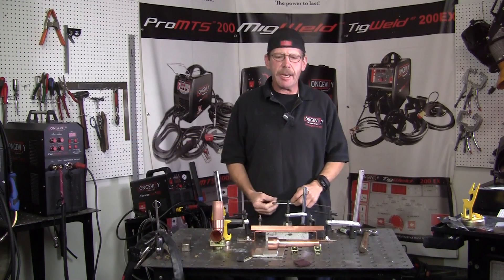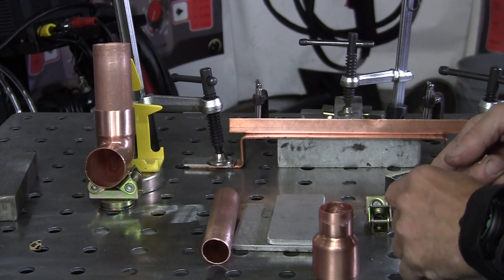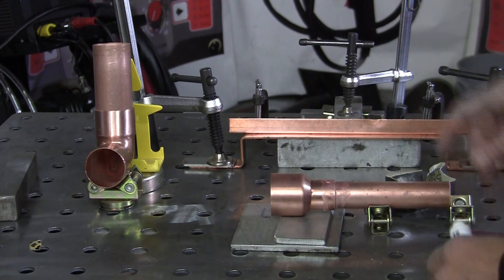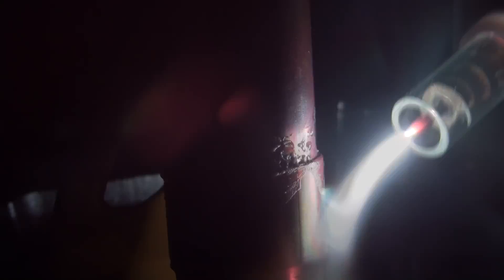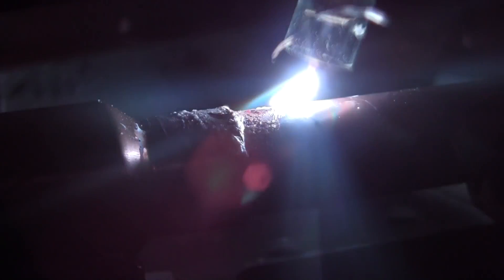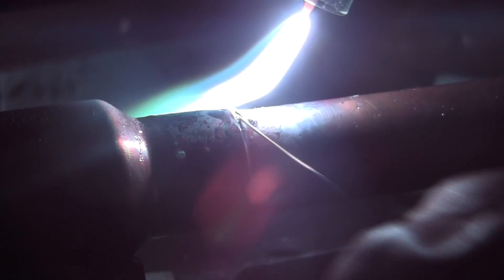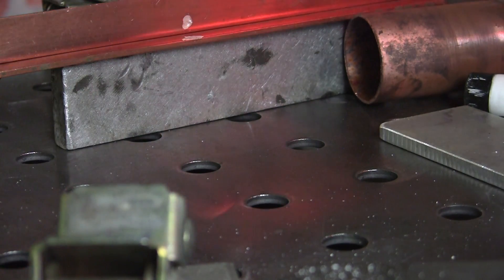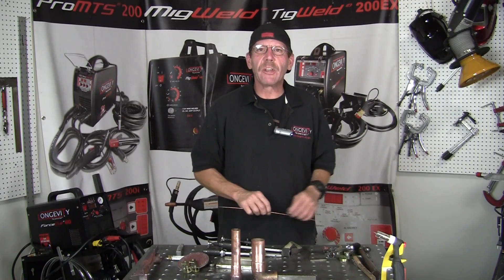HOW TO TIG WELD COPPER PIPE - TIPS AND TRICKS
In this video, Rob will go over how to properly TIG weld copper tubing with silver solder. Copper and its alloys are widely used in construction, especially in the electrical and plumbing trades. It is an excellent conductor of electricity and has a high resistance to corrosion and wear. These unique assets also offer unique challenges. Working with copper, especially welding copper, requires its own special techniques. Before working with copper, learn to handle it safely. Determine the copper type, its alloy and thickness, all of which are necessary to ensure the correct welding method is being used. There are applications where it would be more advantageous to solder or braze copper rather than to weld it. Learn the differences and when to use each method. This article will focus on welding copper pipe.